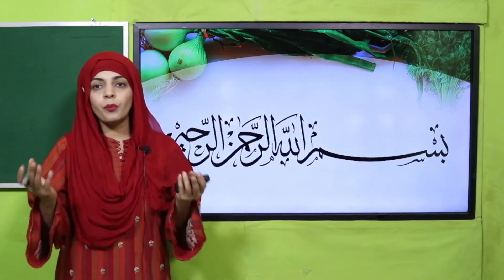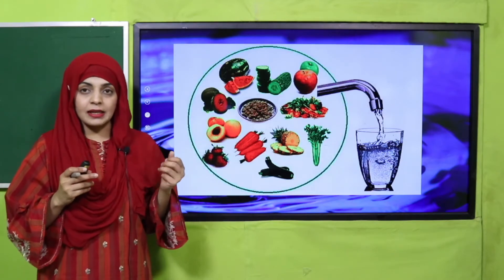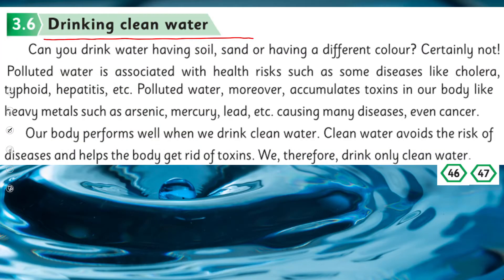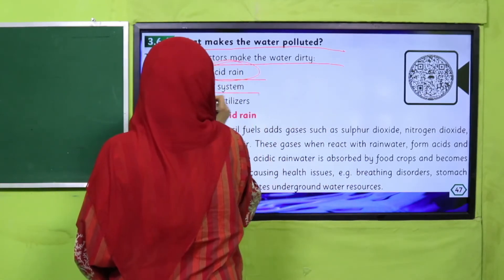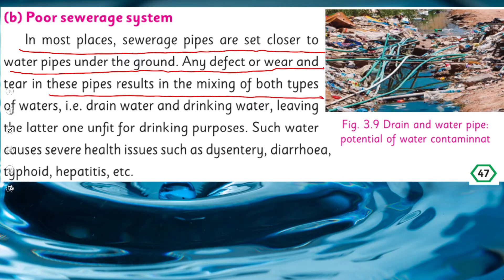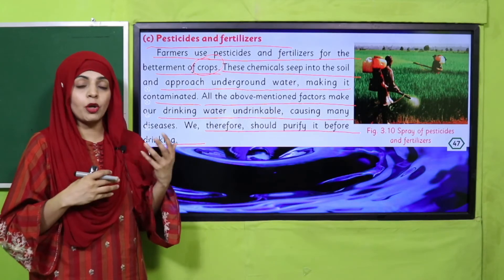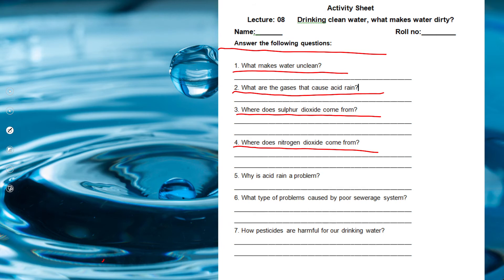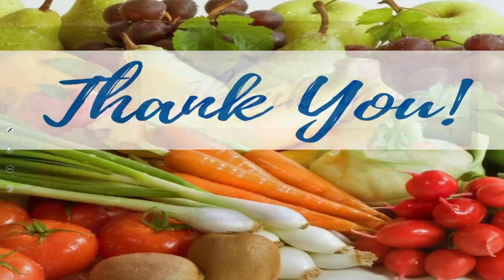Science Garde 4 Chapter 3 lecture 8 || SNC 2020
Clean drinking water, what makes water dirty?

1. PowerPoint Presentation

2. Lesson Plan

3. Worksheet/Activity